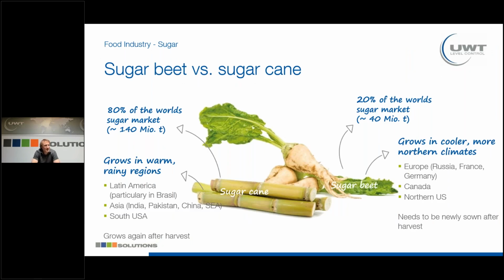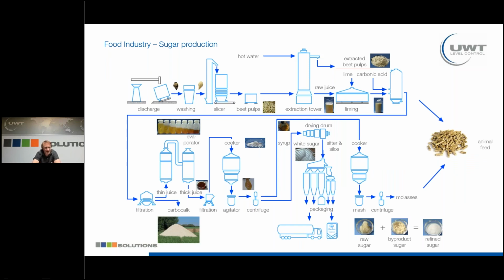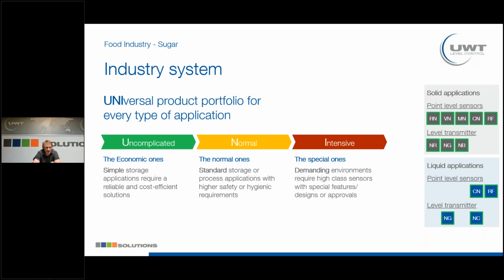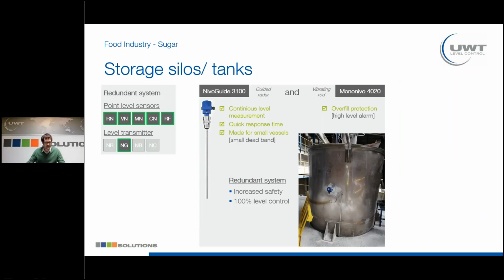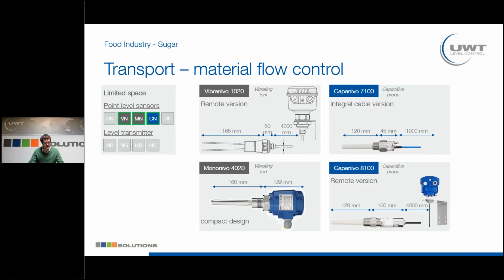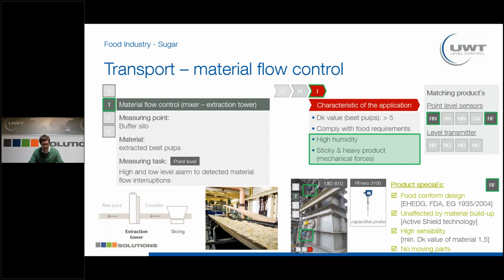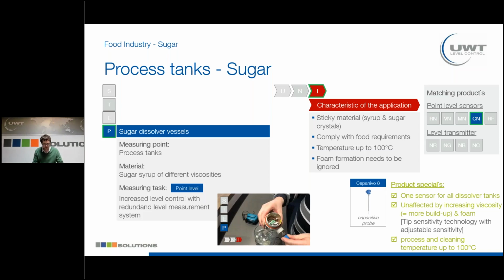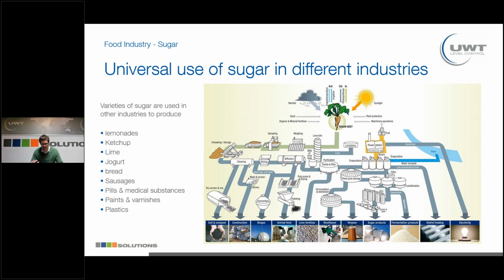Master Class: Sugar beet - as versatile as UWT level measurement devices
🍬🔧 Solutions for the sugar industry:
Our Product Manager N. Oppenberger has been looking into the specific requirements for measurement technology in hygiene-sensitive processes in the food production. He discovered that the requirements vary very much depending if you are looking at it at a national or an international level. Bearing this in mind he explains what should be considered when choosing measurement technology. In this seminar a focus is put on the field of sugar processing which cover solutions for overfill protection and empty notification of bulk goods and liquid media.

In this live session J. Bareth, Area Sales Manager Central Europe and N. Oppenberger, Product Manager give you an insight into the different level measurement devices used in sugar plants around the world. They also demonstrate where certain technologies work and where they don't. Our experts will be investigating particularly challenging applications giving specific recommendations what sensor technology is best suited to solve them.

⚐ Precise and safe continuous, point level and interface measurement under demanding process conditions such as: Dusty atmosphere & Risk of explosion & Different DK values & Adhesion & Measuring ranges & Corrosion of the probe & High temperature & CIP

⚐ Which hygienic design and which international certifications are required?

⚐ Look into the animal feed sector.

↪ Case Studies of applications in different processes such as: Pre-cleaning & Screening & Conveying & Weighing & Filling & Storage & Dosing & Mixing & Sieving & Grinding & Packing & Loading

↪ Configuration of suitable sensors and installation recommendation tailored to the process conditions.

↪ Possibilities & limitations of measurement technologies.